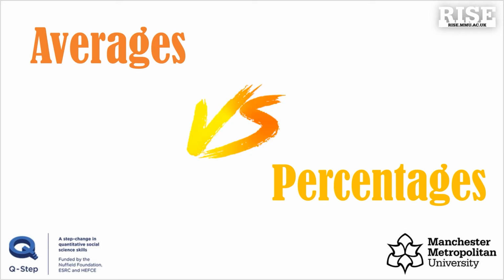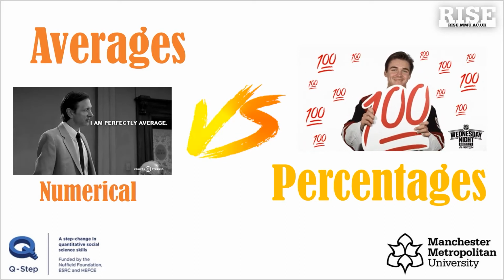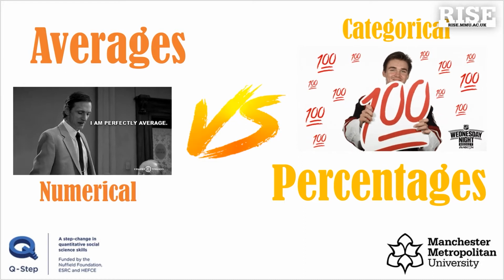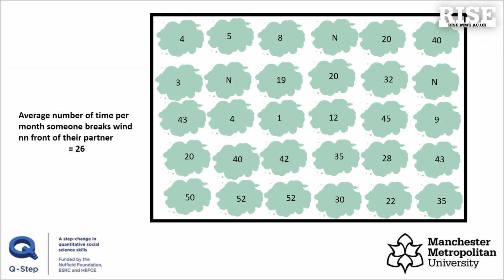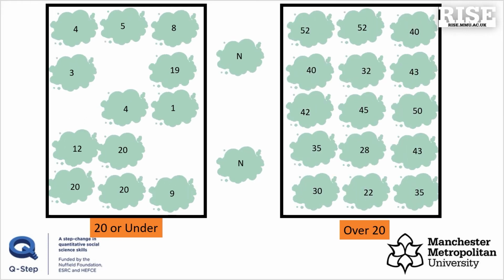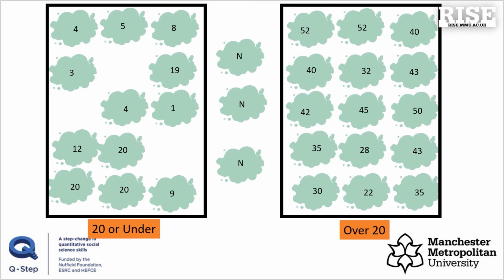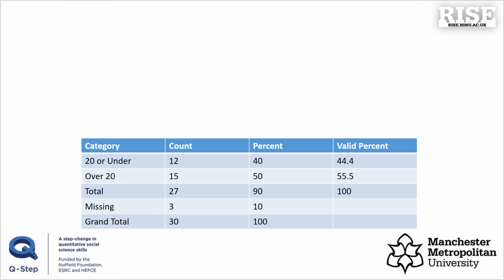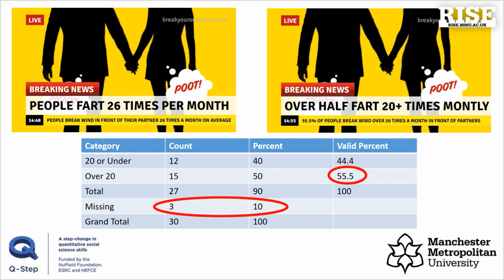Averages vs Percentages